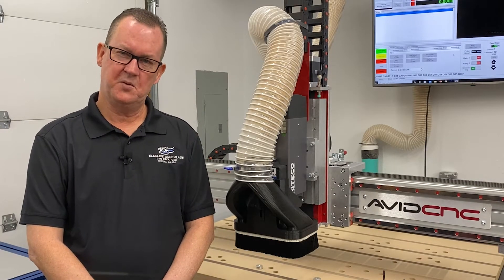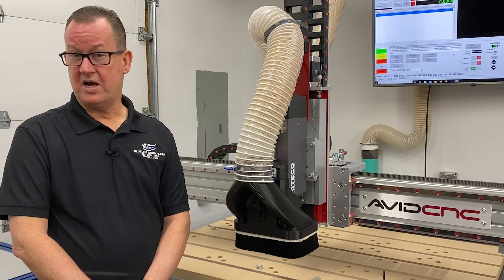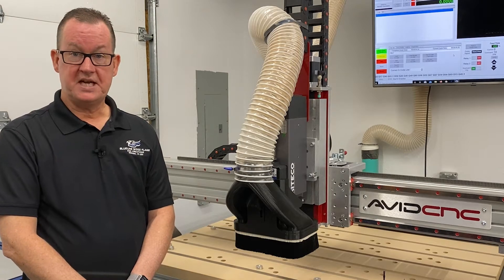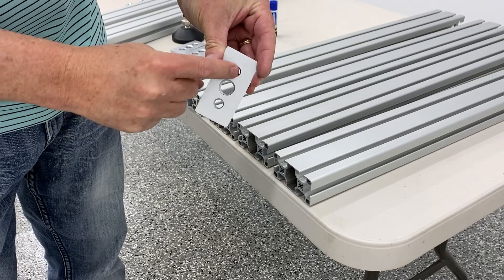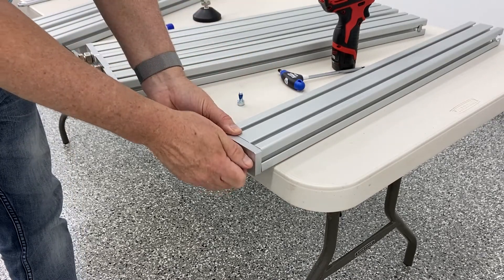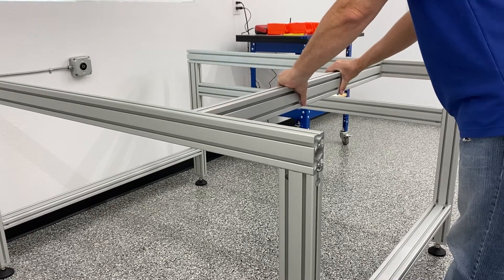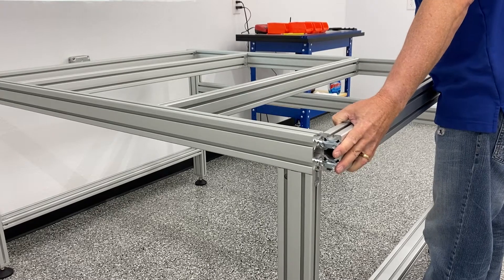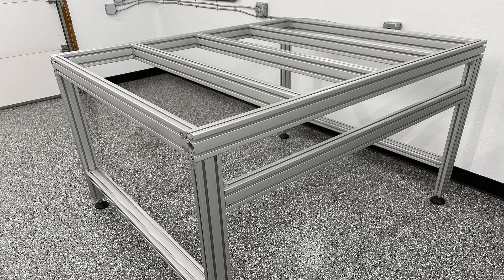AVID CNC 48" x 48" Pro Assembly, Part 1 of 3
This video is the first in a 3-part series showing my assembly of the AVID 48" x 48" Pro model with NEMA 34 stepper motors, an 8.7 HP Hiteco spindle and the AVID Plug and Play electronics system.

This first video covers the assembly of the base 80/20 aluminum extrusion.  Video 2 highlights the assembly of the linear rails, gear tracks as well as the assembly of the gantry.  Video 3 covers everything else, including the Z-axis, spindle mounting, wiring of the proximity switches, motors and the plug and play system.

The videos are not intended to be a step by step guide, but rather show the highlights of my build.  I advise you to follow the written directions provided by AVID CNC, exactly as they are written.

I would like to thank Frank Howarth and Jay Bates, as they provided me with invaluable information in my decision to purchase an AVID CNC.

While I may not get to everyone, I will certainly make an effort!

Russ Tyndall Jr.